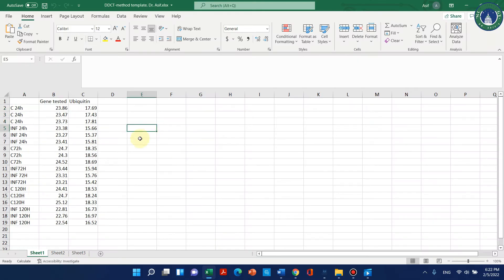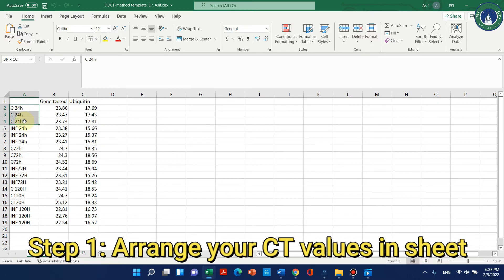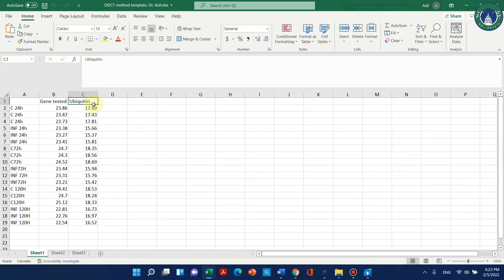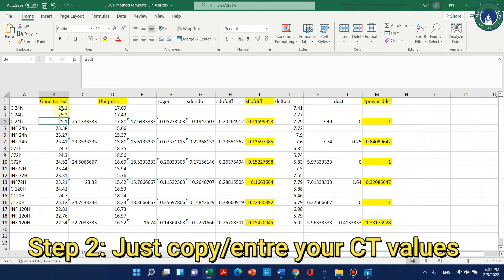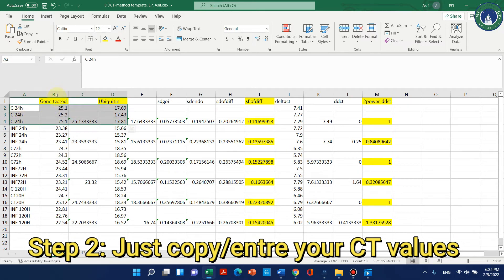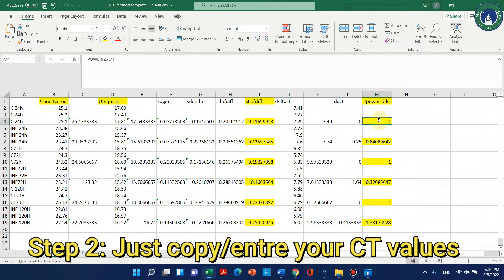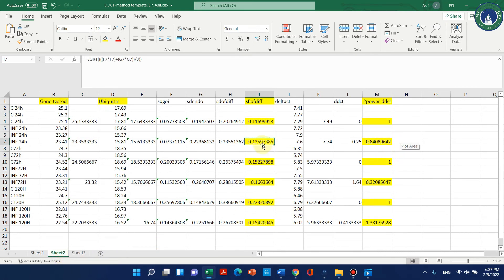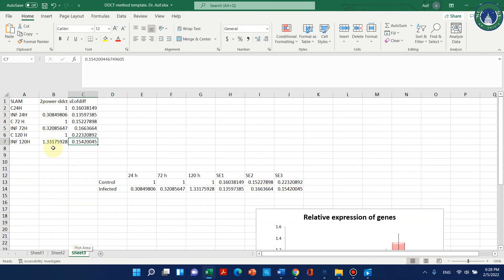Change CT values of qPCR data into Relative expression Graphs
In this video, I have designed an excel sheet, which can change CT values of qPCR data into Relative expression graphs easily. You can get this sheet for free. The delta-delta Ct method is a simple formula used in order to calculate the relative fold gene expression of samples when performing real-time polymerase chain reaction (also known as qPCR).

option 3: Here I have explored a new web-based tool for this, you can use it for free, here is tutorial

🔴If you are a graduate student and trying to learn something new in an easy way, Watch my playlists